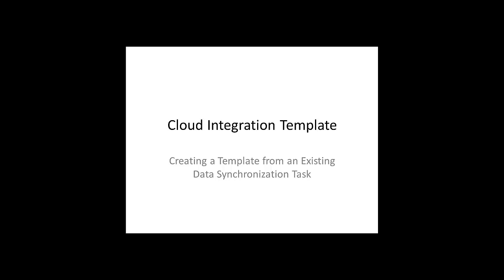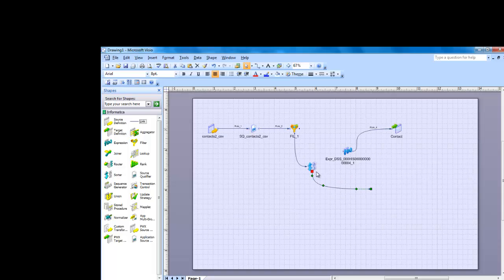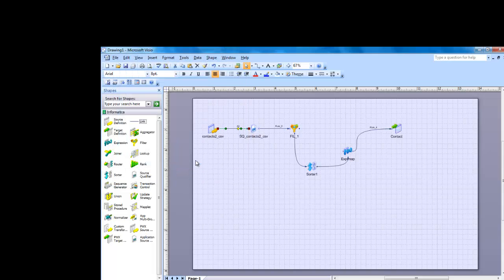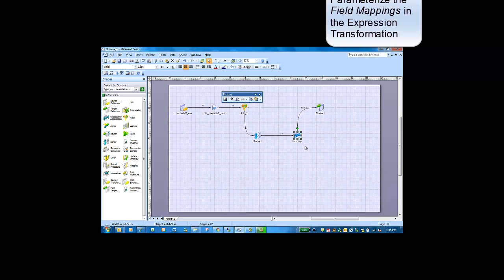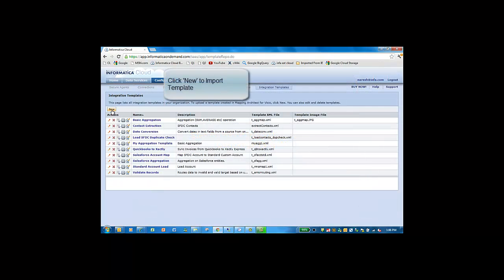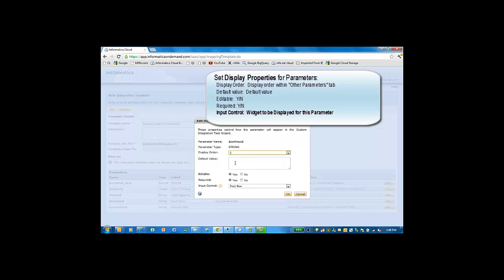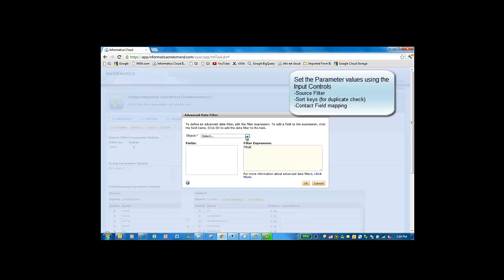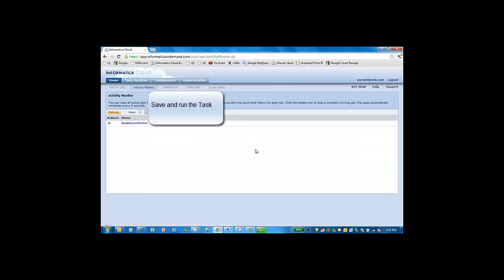Customize an existing Data Synchronization Task with Template Designer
If you already have an existing Data Synchronization Task but wish to tweak it to add more powerful functionality, what do you do? Learn how to use the Informatica Cloud Template Designer to add more parameters to an existing DSS task in Informatica Cloud.